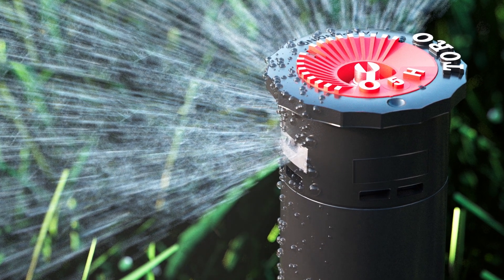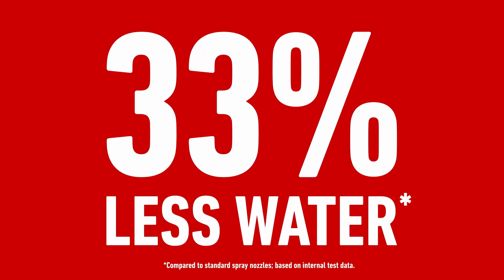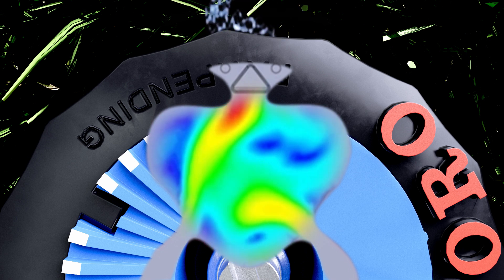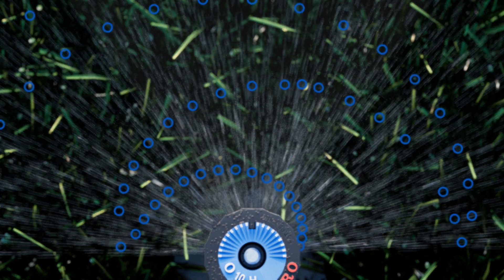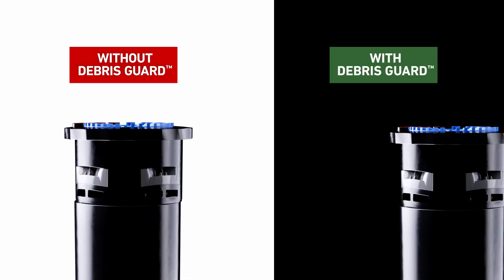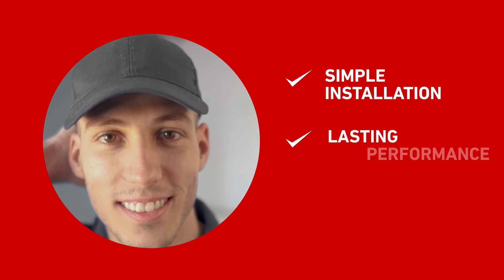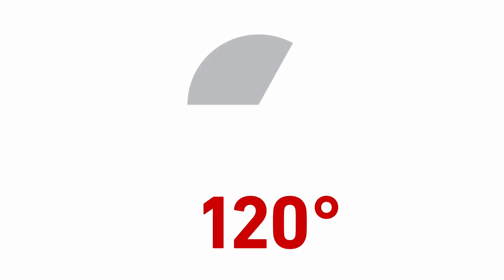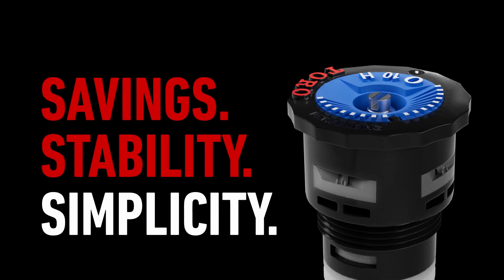Toro’s Precision™ Series Spray Nozzles with Debris Guard™ (PSN+)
Engineered with patented H2O Chip Technology™, PSN+ nozzles deliver up to 33% water savings while providing precise, uniform coverage. Featuring Debris Guard™ for built-in clog resistance and universal compatibility for easy installation, PSN+ is designed to perform reliably in any landscape. Efficient, durable, and contractor-trusted—no other nozzle works harder to save water.